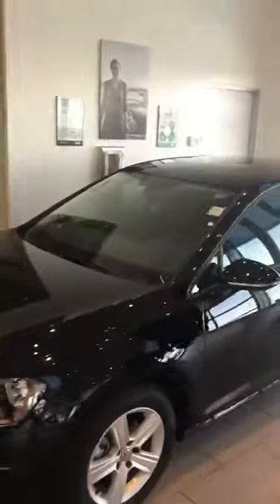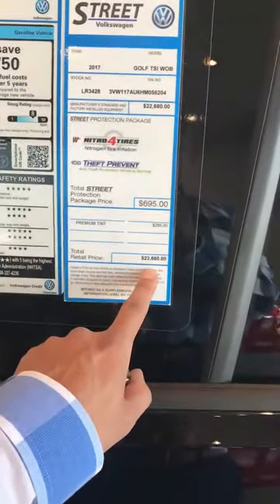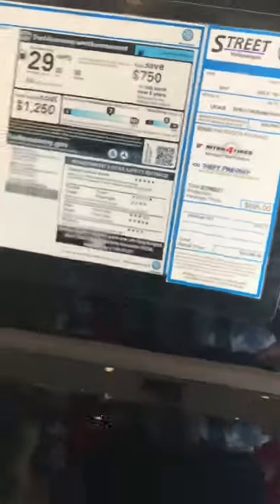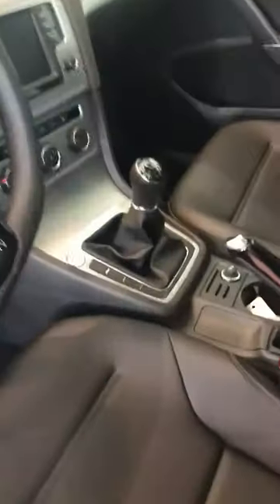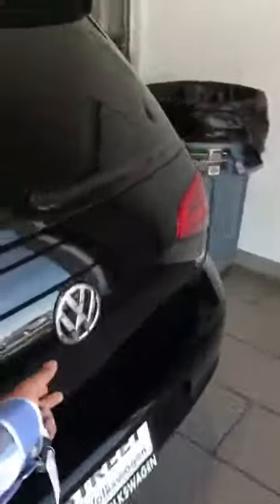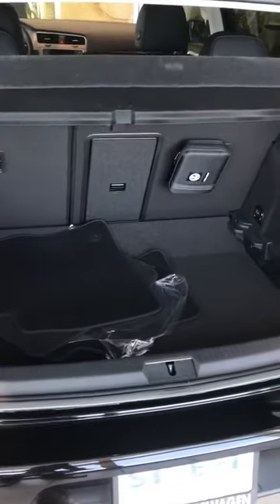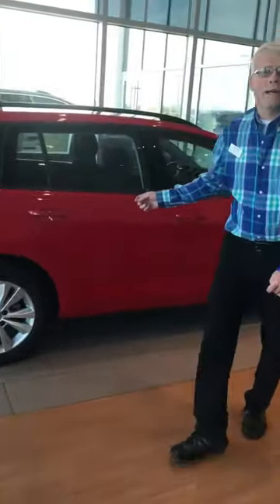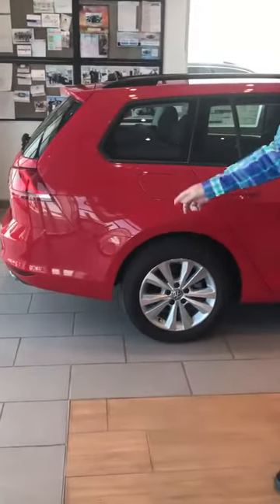Check out these 2017 Golf Models- you can save as much as $6,000 at Street Volkswagen of Amarillo!